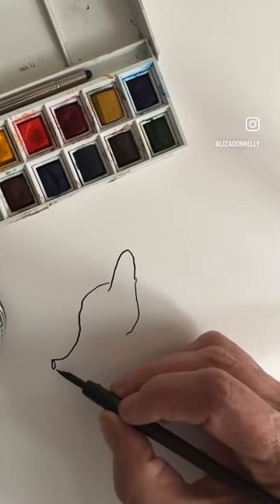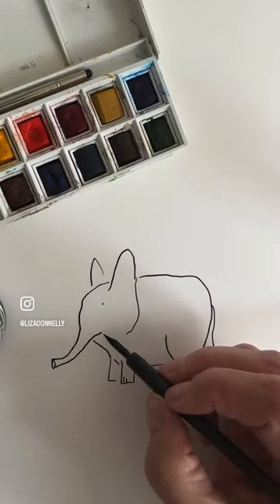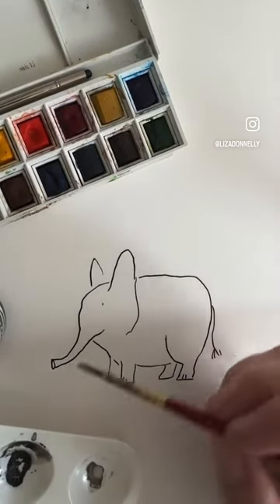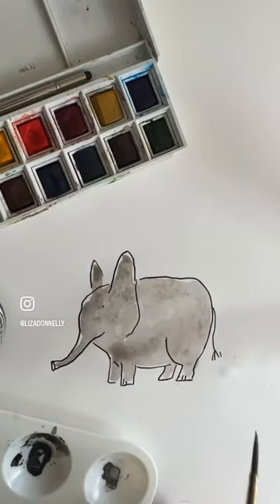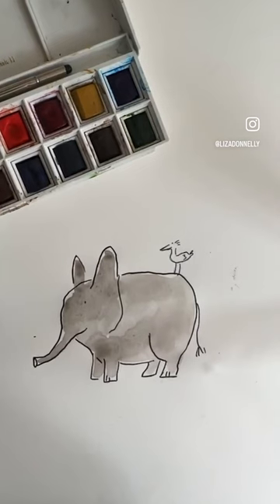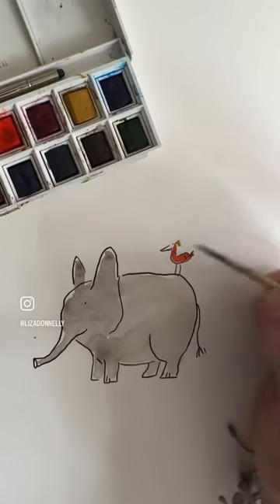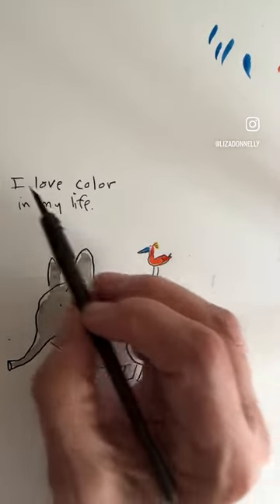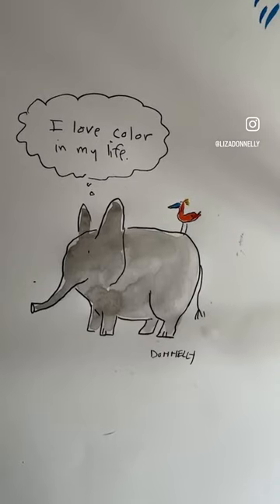A little color